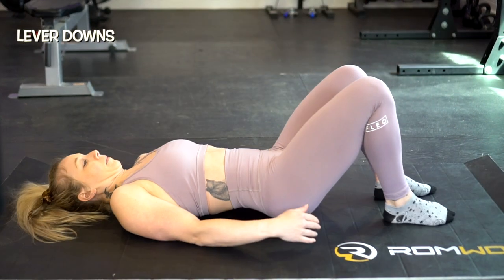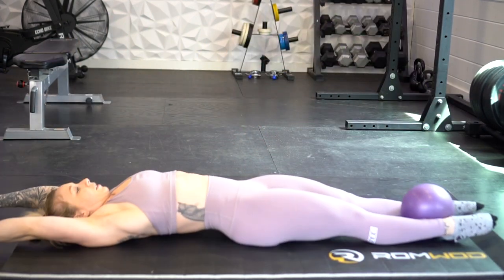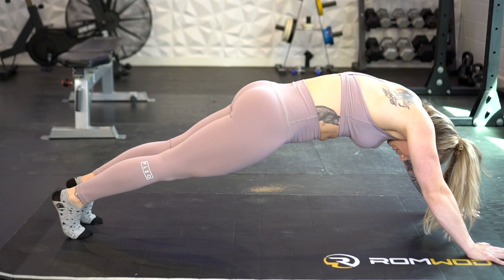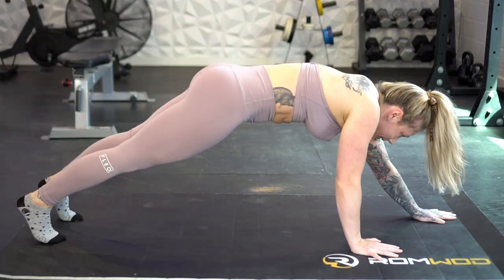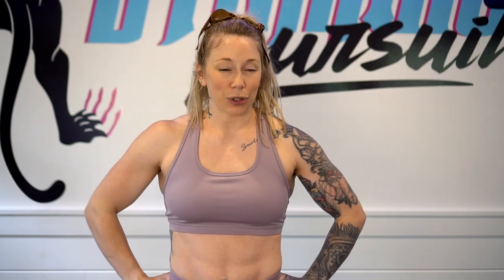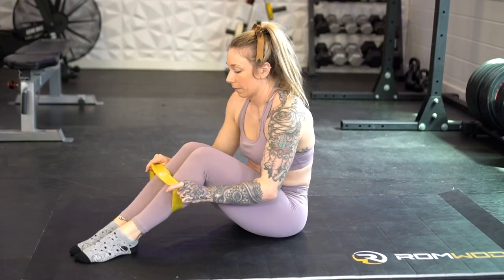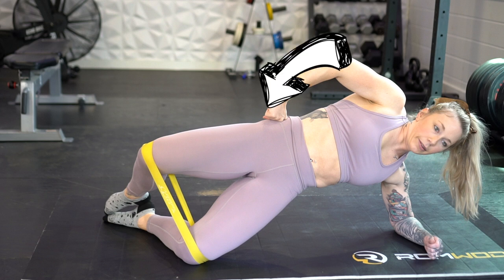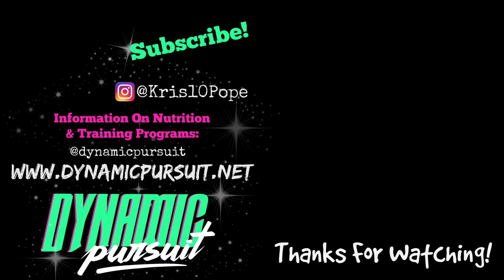The BEST Core Exercises EXPLAINED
Coaching you through learning my favorite core exercises. I break them down in to two categories: traditional athlete and postpartum athlete!

*NEW CORE PROGRAM!! Core Construction

*DYNAMIC TRAINING: Weightlifting or Strength training paths available at the affordable rate of only $12/month!